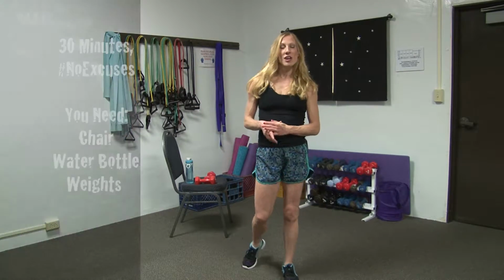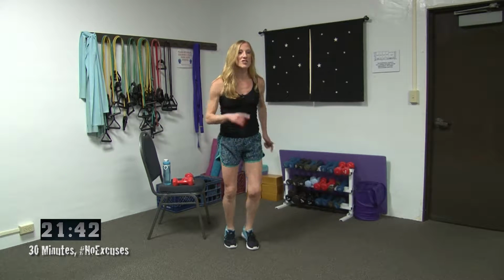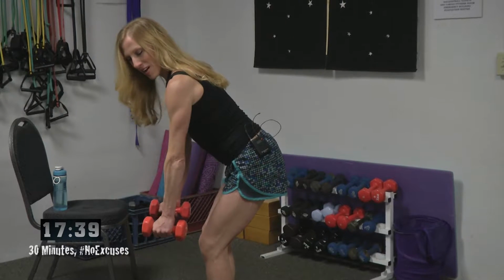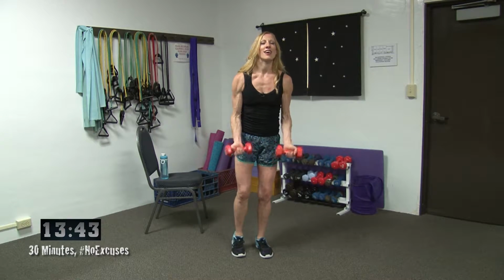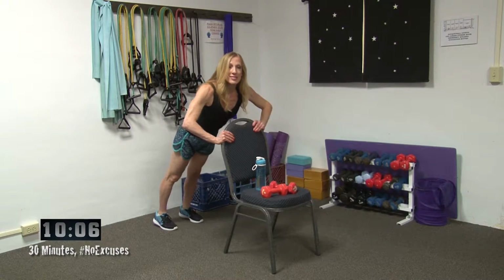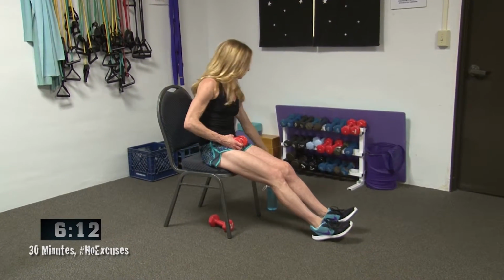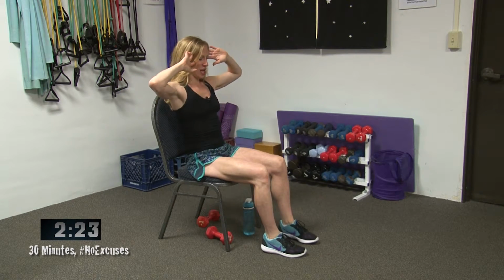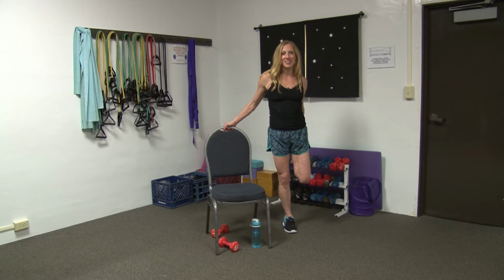#8 30 Minutes, No Sr Edition 2